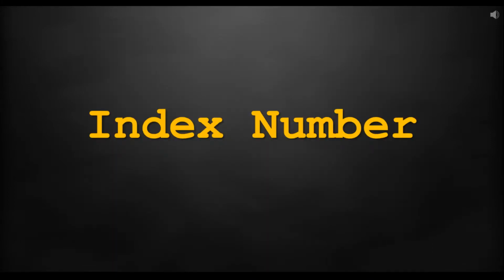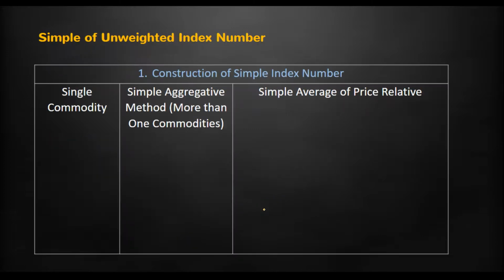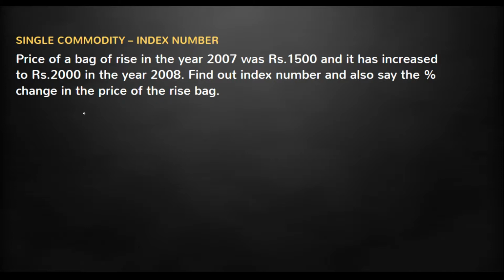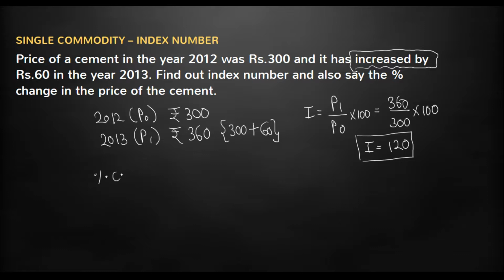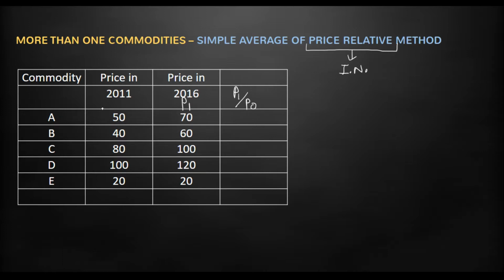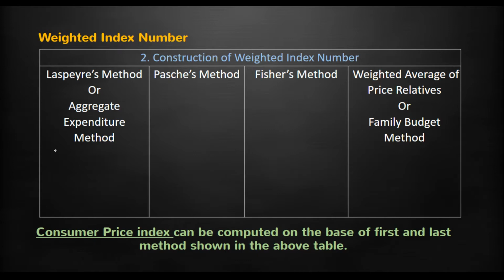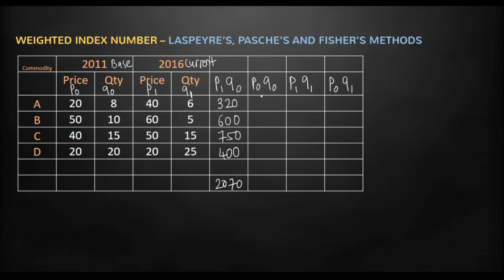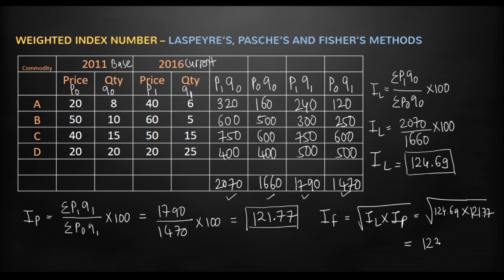11th Commerce CBSE Statistics - INDEX NUMBER - Part 1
Explanation about INDEX NUMBER from of STATISTICS of 11th Commerce CBSE
If you like the video and feel that it is useful, please donate small amount via paytm on 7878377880 or UPI ID on "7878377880@paytm". This will inspire me to make more videos and keep it free for the benefit of students at large.